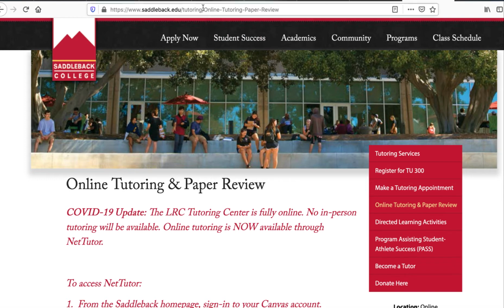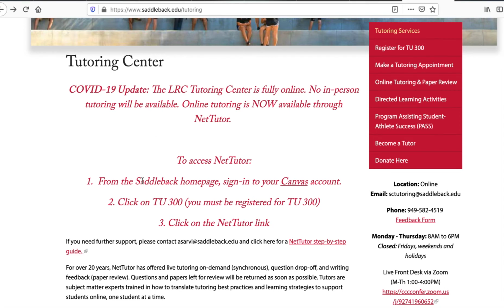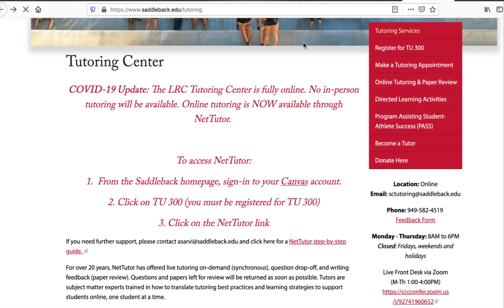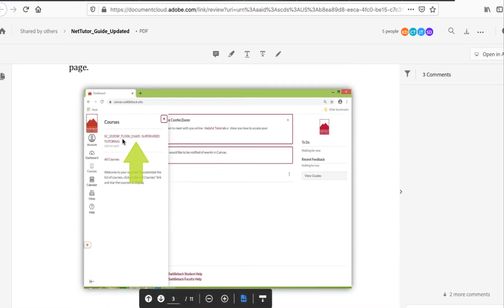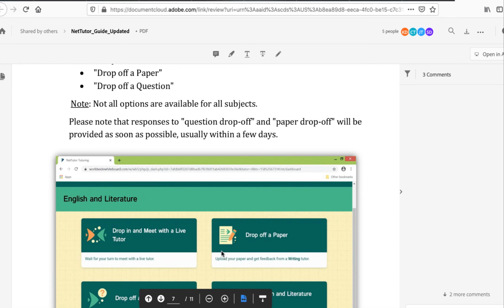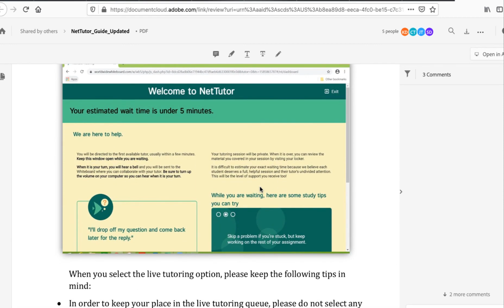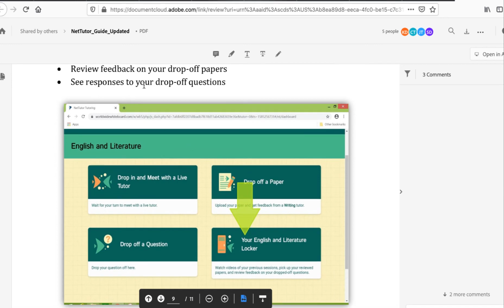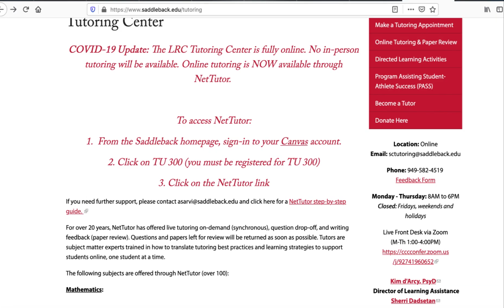Online Tutoring and Paper Center Reduced